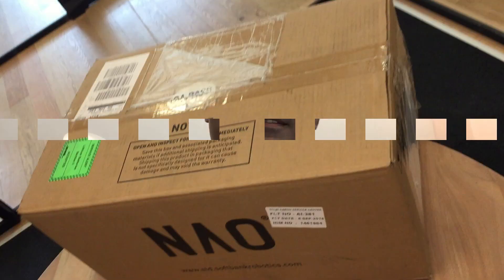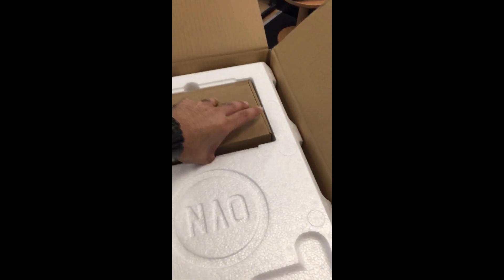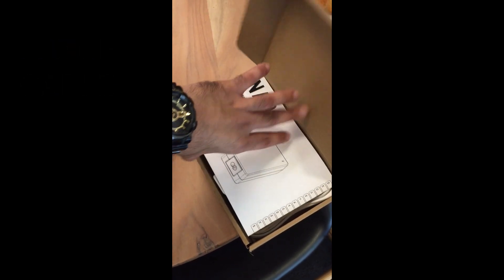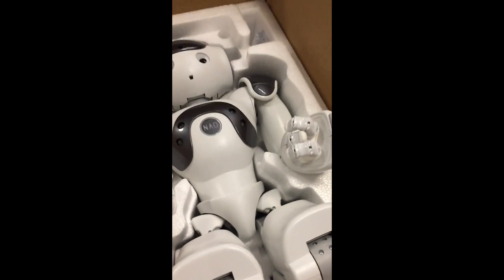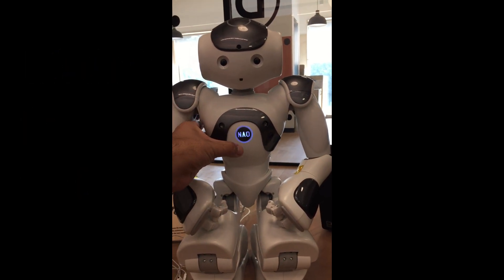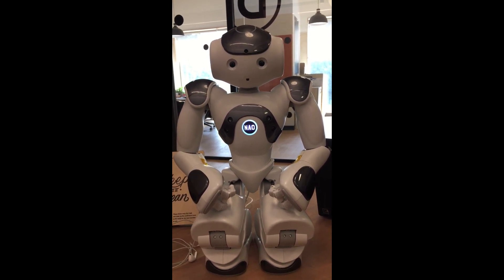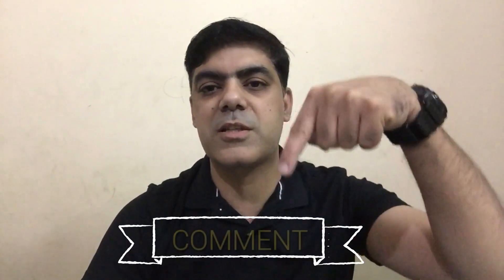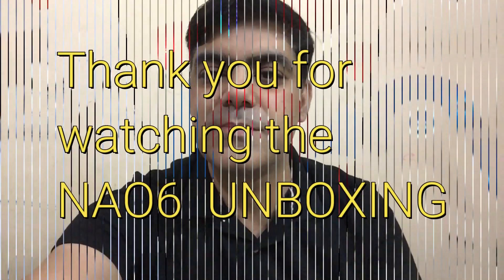NAO v6 Robot UNBOXING | NAO Humanoid Robot | NAO Facts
This is the latest version of NAO v6 Humanoid ROBOT | NAO Facts | NAO Humanoid Robot | NAO ROBOT
NAO v6 UNBOXING.

"Keyword"
"NAO"
"NAO ROBOT"
"HUMANOID ROBOT"
"PYTHON"
"FACE RECOGNITION"
"HOTEL RECEPTION"
"NAO RECEPTIONIST"
"iROBOT"
"SOFTBANK ROBOTICS"
"NAO USERS AND DEVELOPERS'"
"humanoid robot"
"humanoid robot nao"
"humanoid robot in india"
"humanoid robot 2020"
"nao live"
"nao session"
"nao vevo"
"facial detection"
"Facial Detection Capabilities"
"NAO Facial Detection"
"NAO ROBOT doing Facial Detection"
"NAO"
"NAO ROBOT"
"HUMANOID ROBOT"
"PYTHON"
"FACE RECOGNITION"
"HOTEL RECEPTION"
"NAO RECEPTIONIST"
"iROBOT"
"SOFTBANK ROBOTICS"
"humanoid robot"
"humanoid robot nao"
"humanoid robot 2020"
"nao live"
"nao session"
"nao vevo"
"facial detection"
"Facial Detection Capabilities"
"NAO Facial Detection"